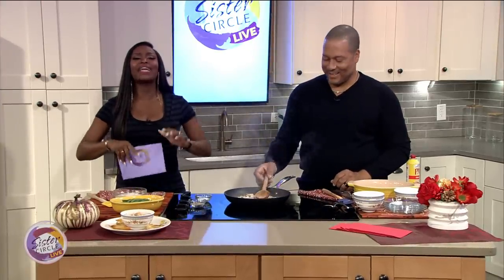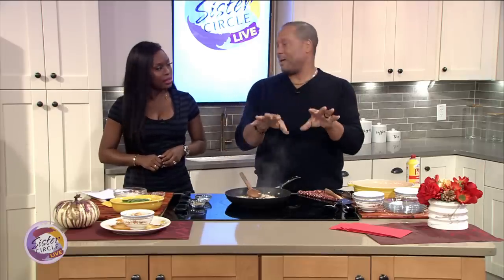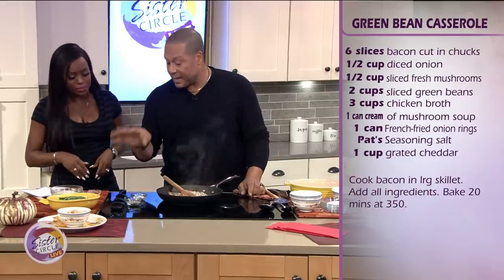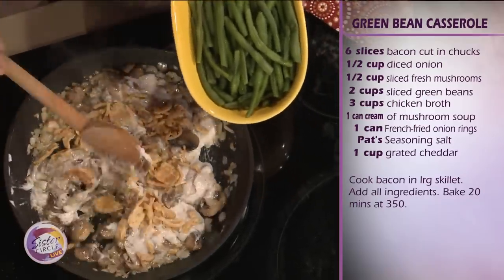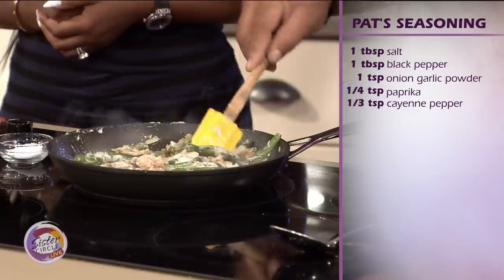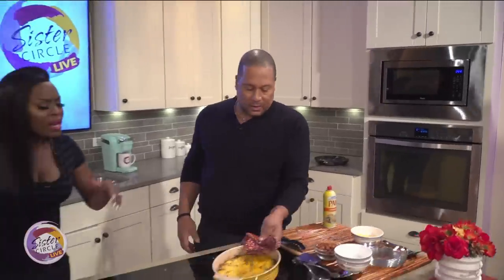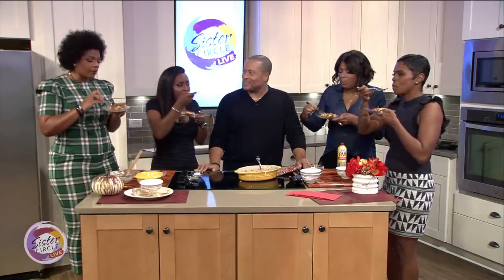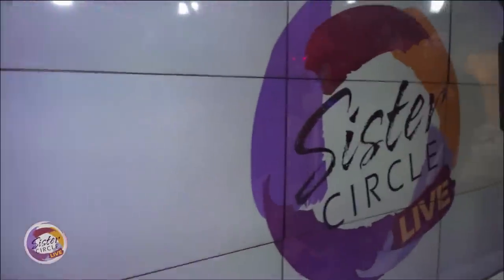Sister Circle | Pat Neely's Green Bean Casserole *Recipe Included* | TVONE